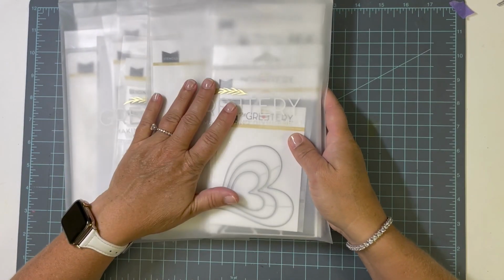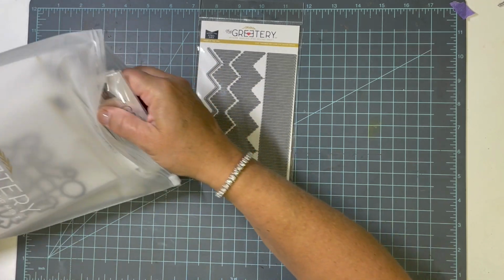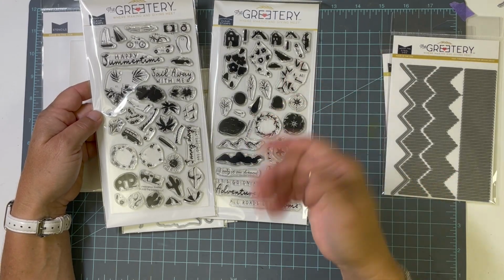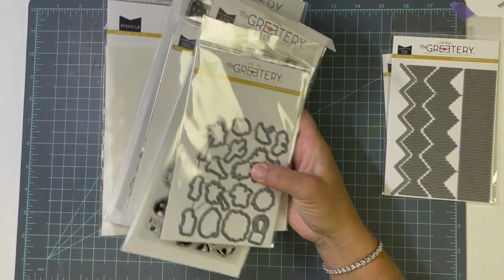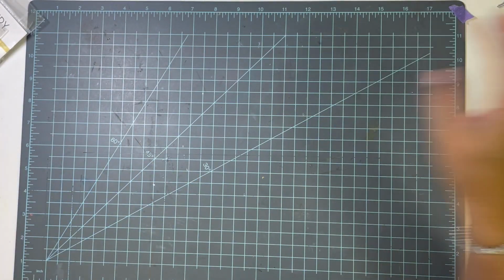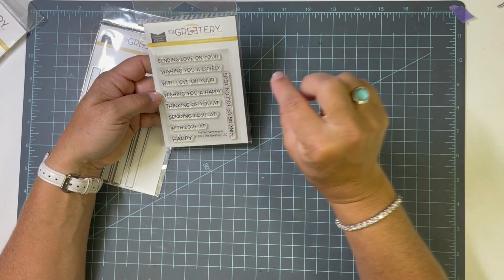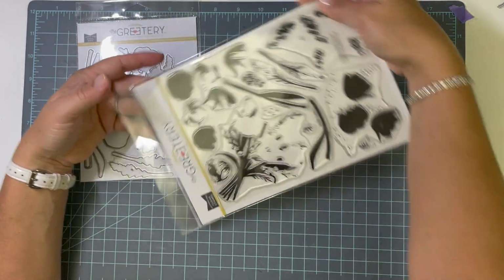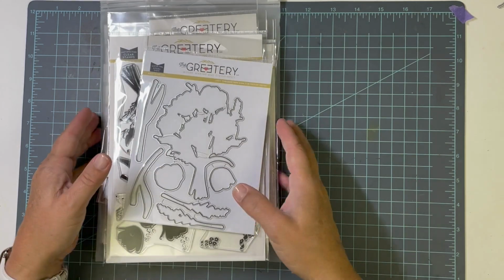*Another* haul from The Greetery !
I was lucky enough to get some gift cards to The Greetery for my birthday so I went on a shopping spree!

Product list made with LinkDeli - @d